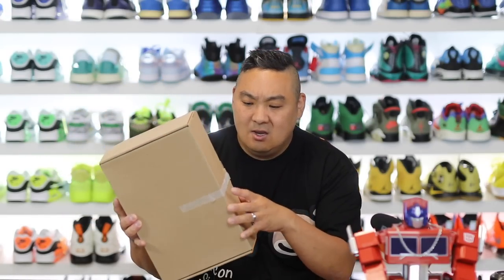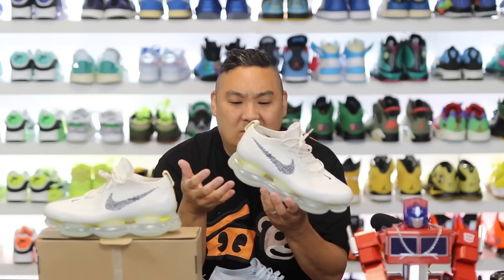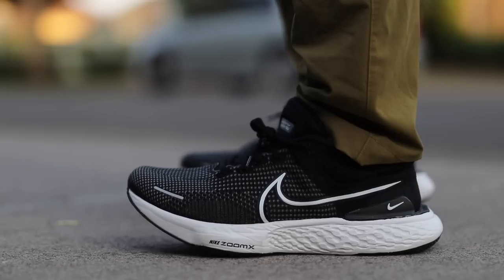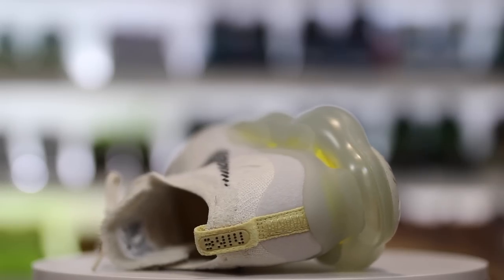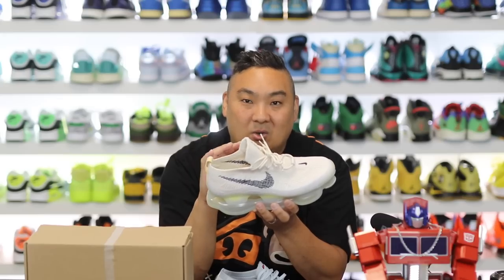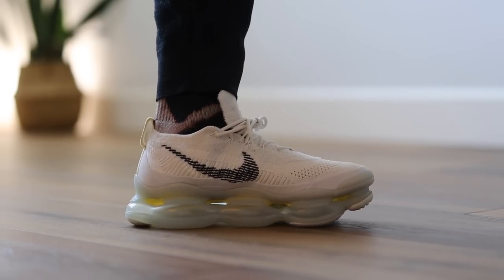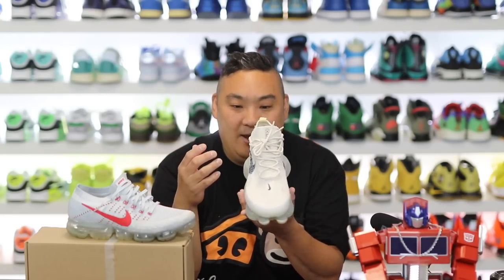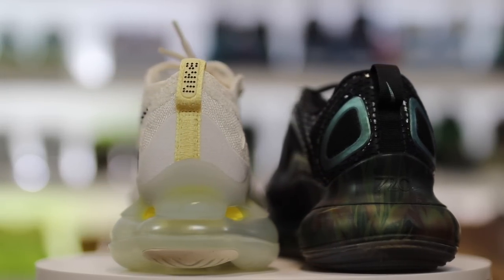Worth Buying? Nike AIR MAX SCORPION FK HONEST REVIEW & On Feet!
🚨Buy Nike Invincible Run 2 $145! Retail $180